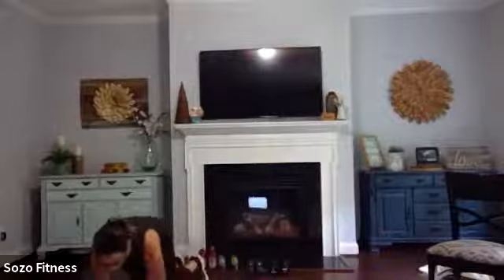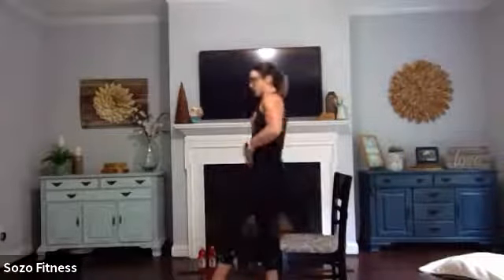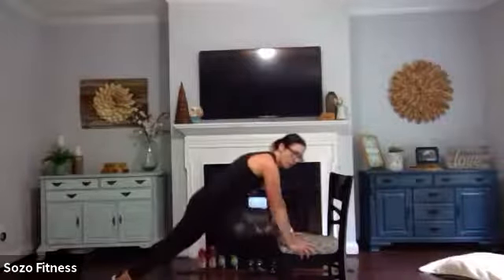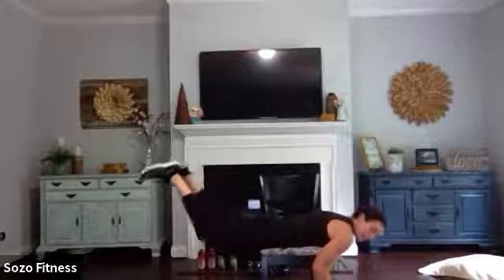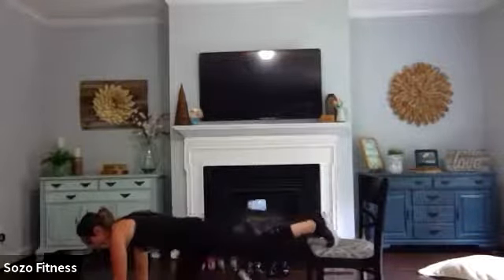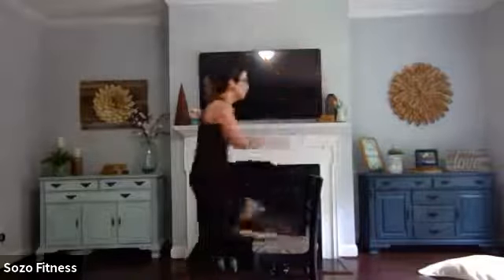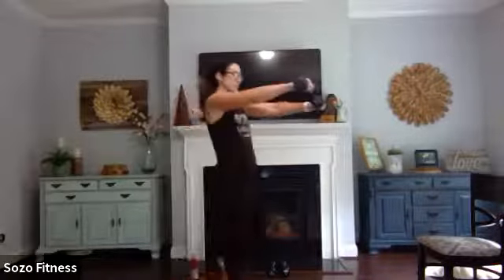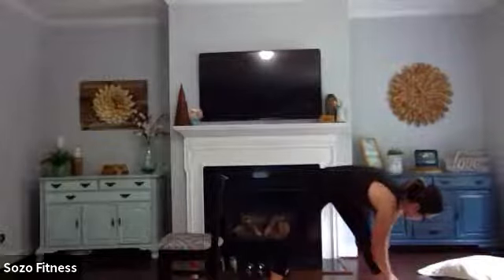Total Body Conditioning (5/8/20)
Sozo Family Fitness does not own any of the music audio contained within this video. We release all rights to the owner.